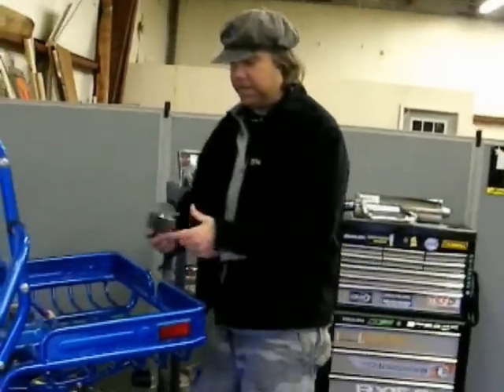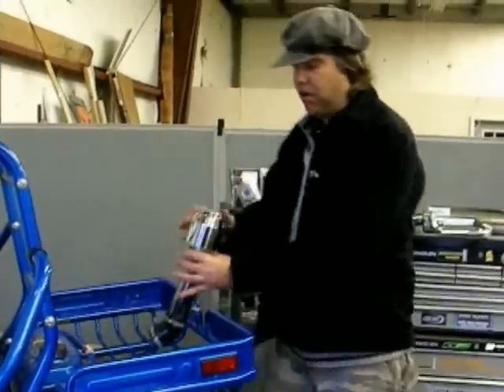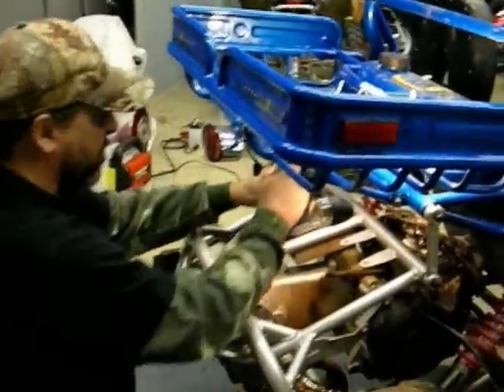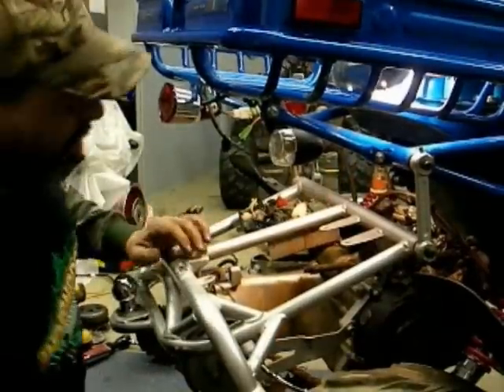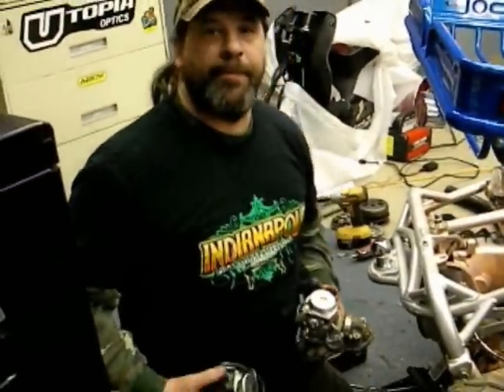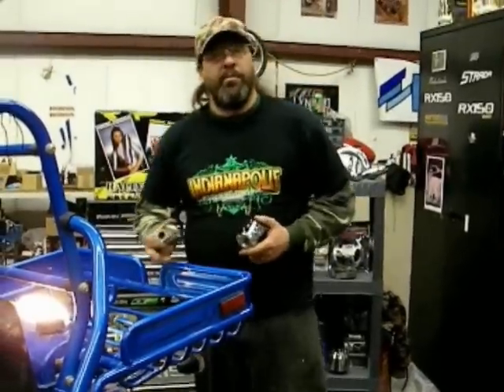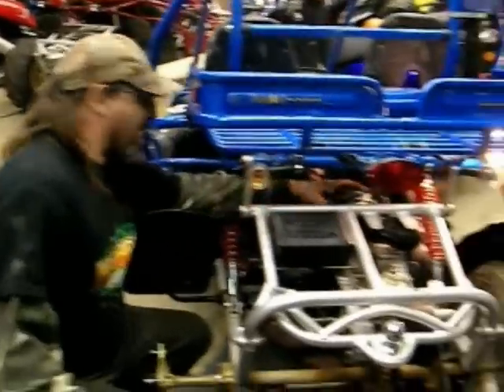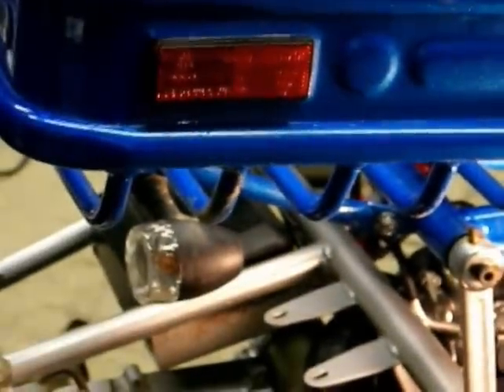150 HAMMERHEAD GOCART BUILDUP PART 2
PART 2 OF OUR GOCART BUILDUP